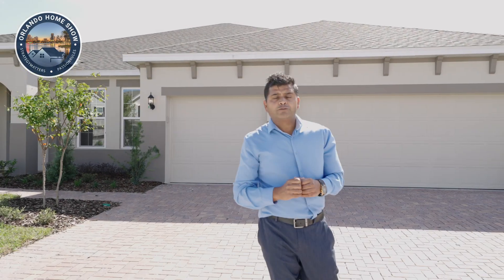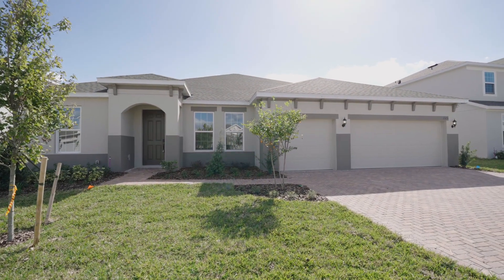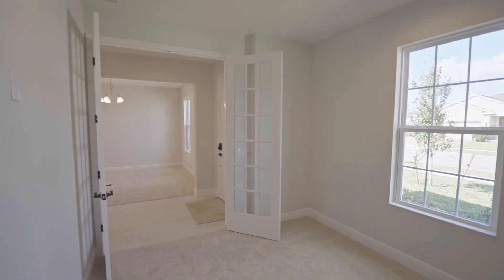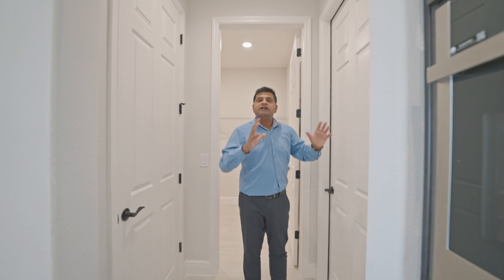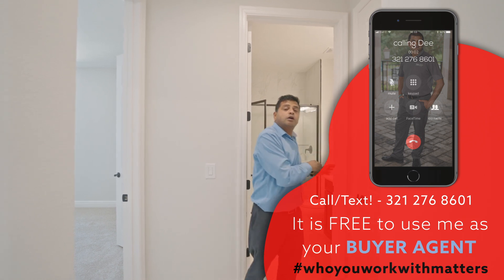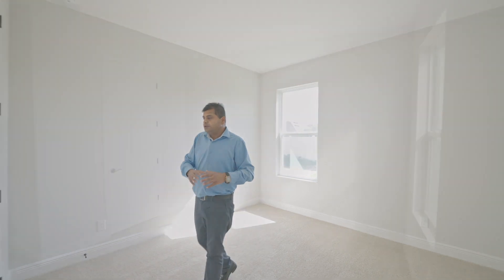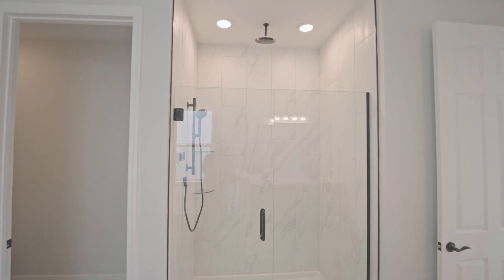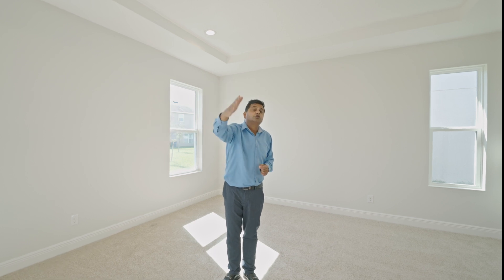Discover Affordable Luxury: Your All-Inclusive Home at $624K with No CDD and Low HOA in Minneola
Today we're doing a home tour on the best of both worlds in Minneola with this all-inclusive home priced at $624K, boasting no CDD fees and a wallet-friendly low HOA. From spacious comfort to modern amenities, this residence offers the ideal blend of luxury and budget-conscious living.

✅ Info on this home:
👉 2,863 Sq Ft, Single Story
👉 Tons Of Amenities
👉 HOA $64 / Month, No CDD

👉Orlando homes
👉Home tours
👉Modern homes in Orlando, Florida
👉Vacation homes
👉New construction
👉Custom homes